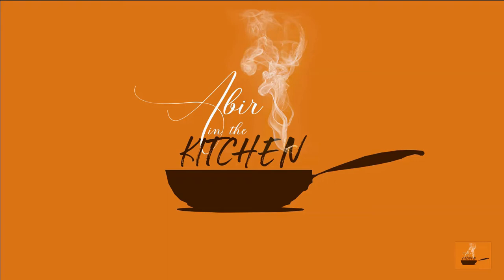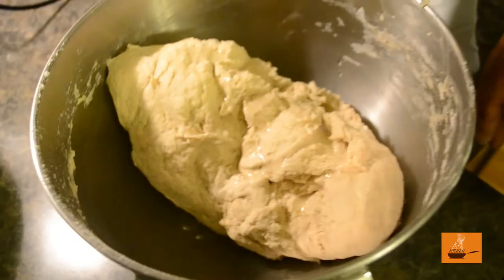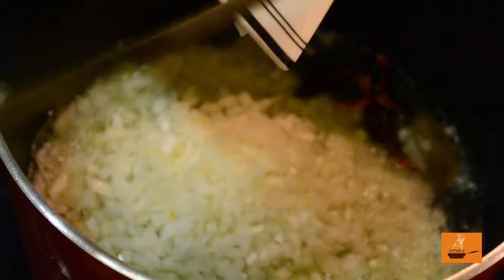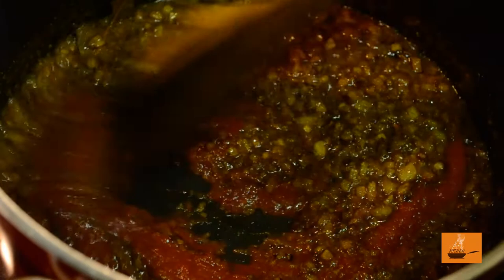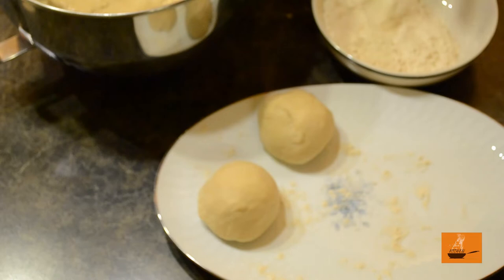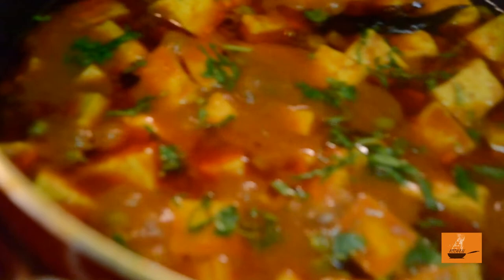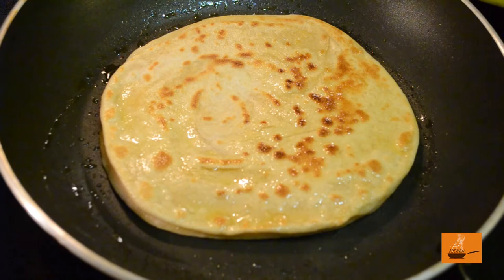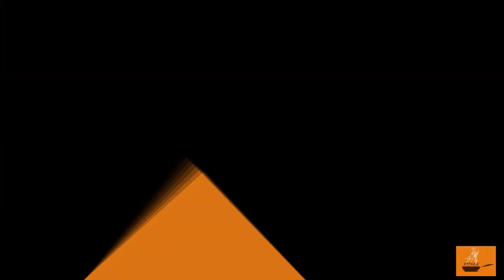matar paneer with lachha parantha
very famous indian style vegeterian curry made with green peas and indian style cottage cheese. served with lacca (lacha) parantha.
spice mix I have used is a mix of red chilli powder, coriander powder, cumin powder and turmeric powder. you can make your own mix according to your taste.
link below is for the spaghetti with fresh vegetable cream. check it out as well. good option for the vegeterians.